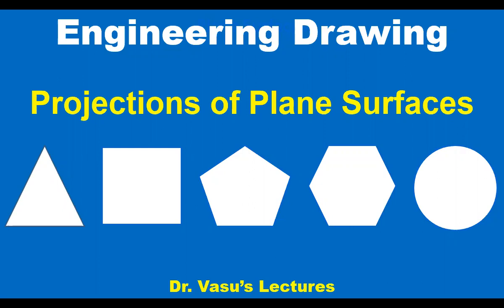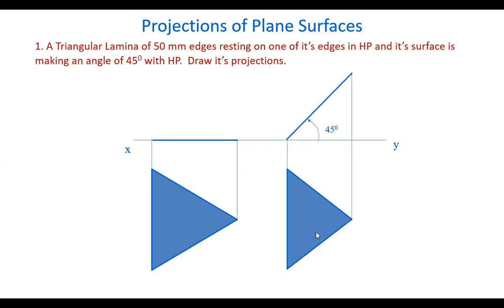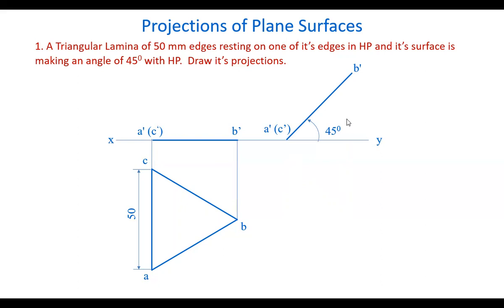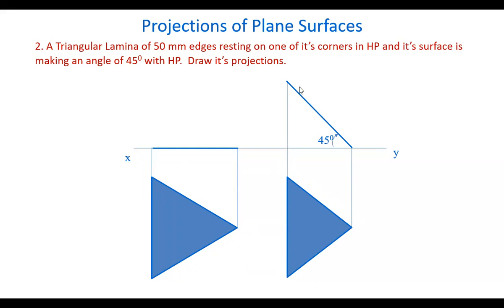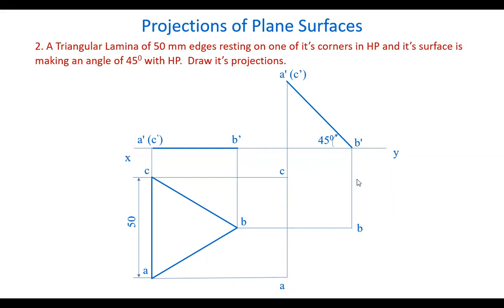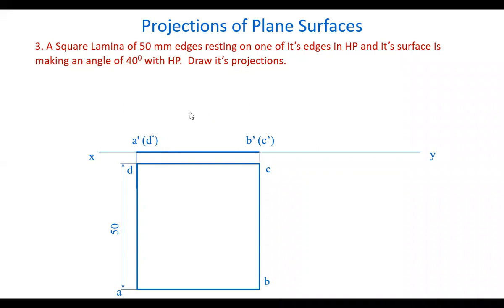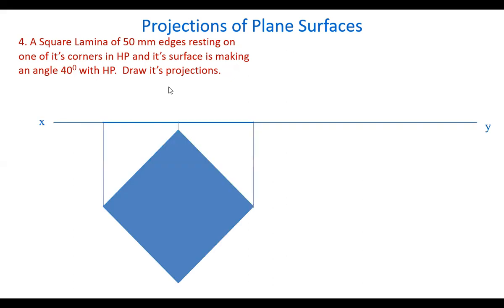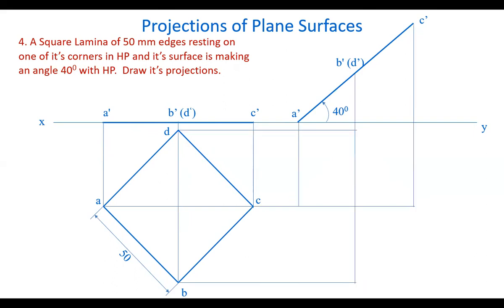Projections of Planes 3A | Planes inclined to One Ref Plane | Engineering Drawing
Hi Friends

C PROGRAMMING
ENGINEERING DRAWING
VEDIC MATHEMATICS

Planes inclined to One plane

Dr. Vasu's Lectures